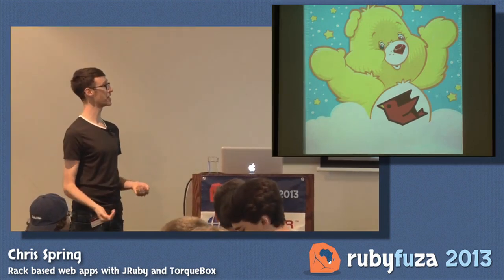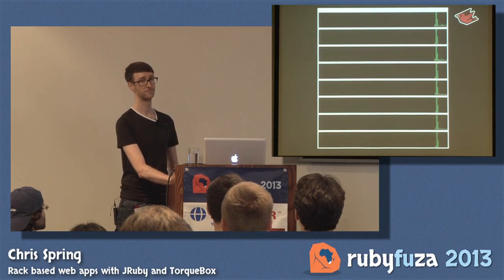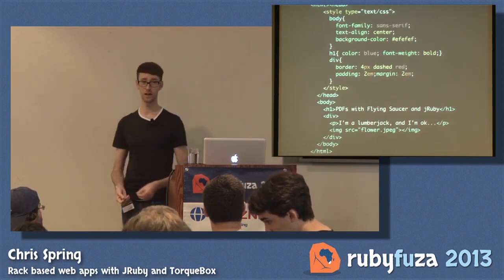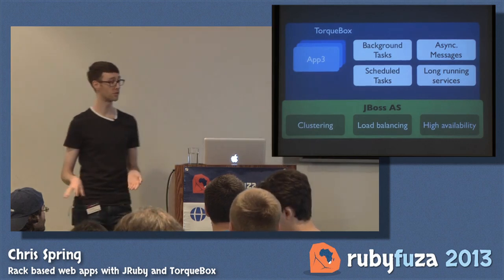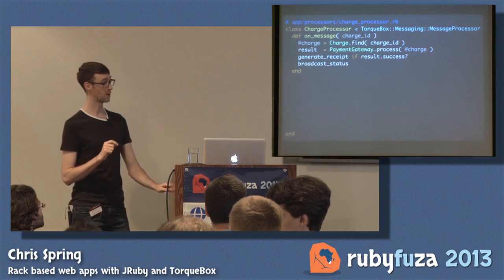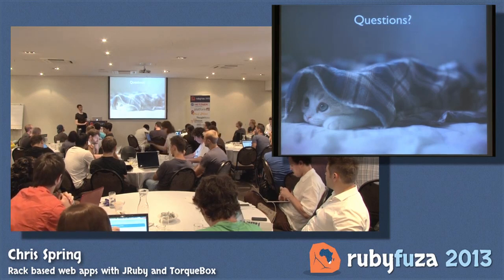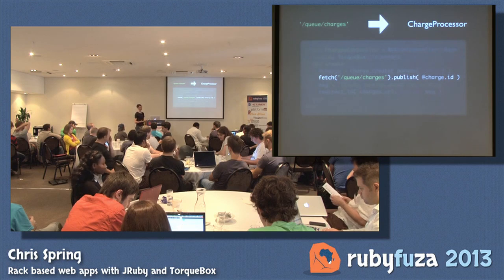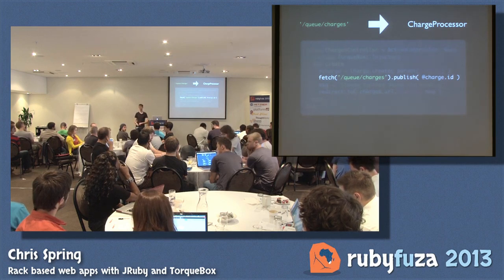Rack based web apps with JRuby and TorqueBox - Chris Spring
JRuby runs on the JVM to bring high levels of performance and parallelism to your long running ruby code. TorqueBox is a performant and scaleable application server that reduces the complexity and dependencies of rack based web applications. See how these two tools can be used to simplify your ruby web development while delivering excellent performance under heavy loads with some real world examples.